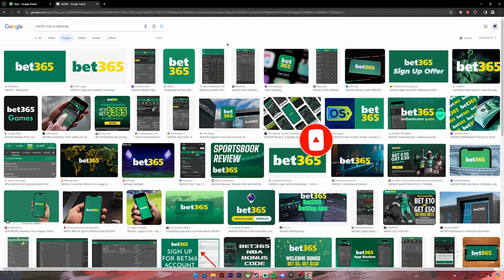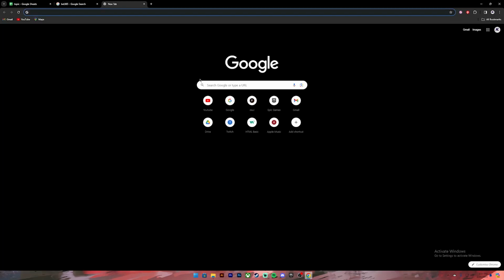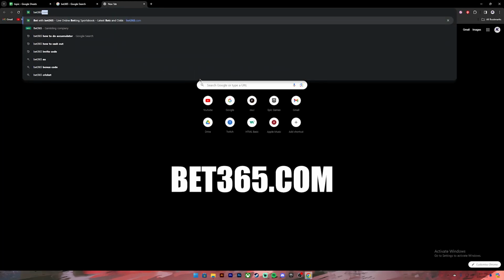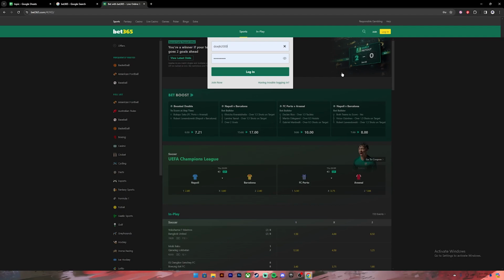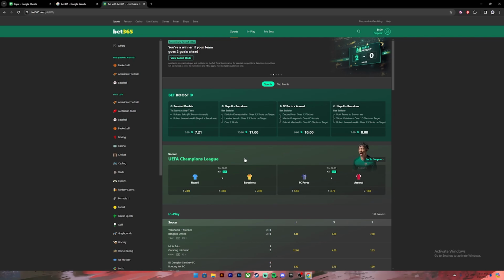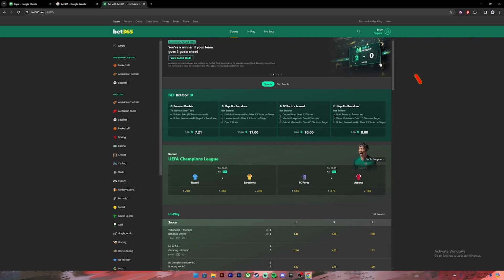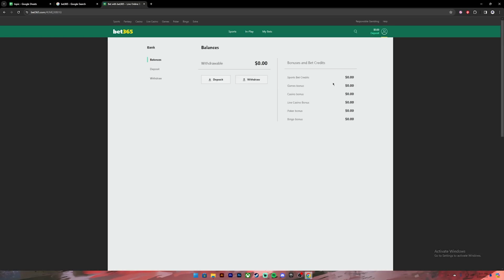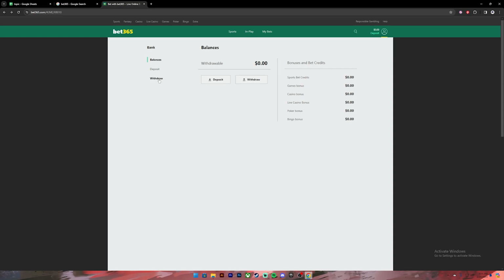How to Withdraw Money From Bet365 (2024) | Bet 365 Tutorial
In this video, we'll guide you through the safe and responsible process of withdrawing your funds from your bet365 account. Before we proceed, remember to gamble responsibly and never deposit more than you can afford to lose.Did you find this video helpful?